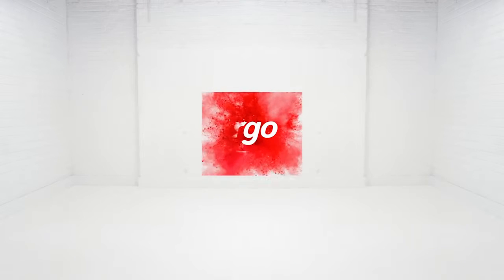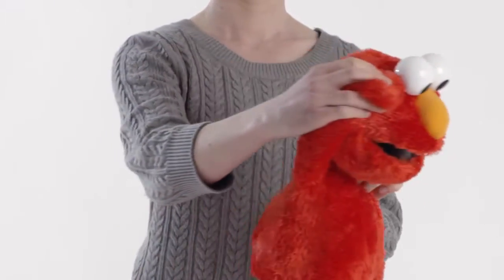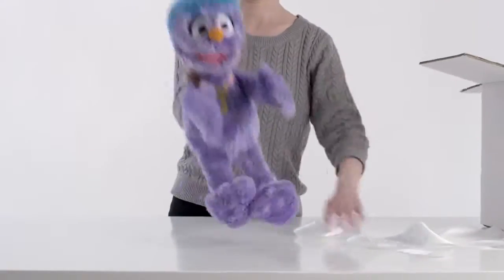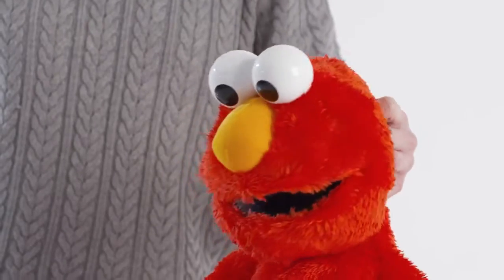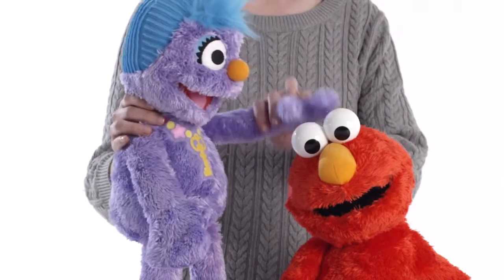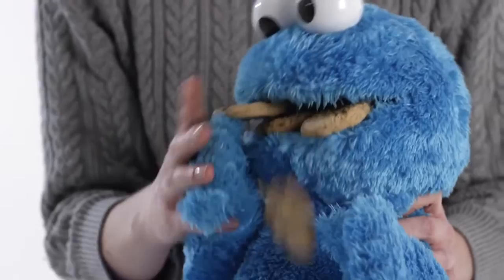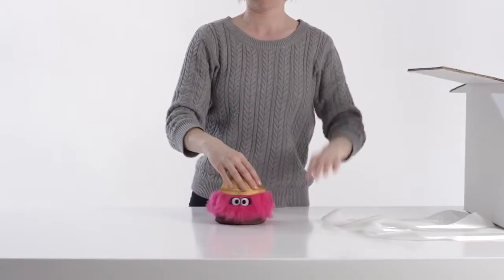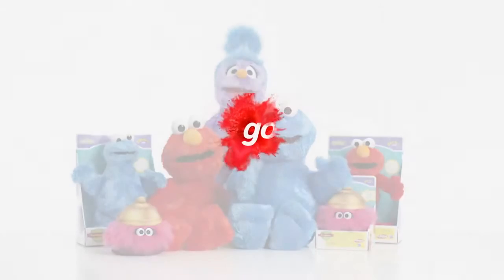отеля Персонажи распаковка \ The Furchester Hotel Characters from CBeebies Argos Toy Unboxing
Mir.on.TV, мультфильм, дети, Kinder Surprise яйцо, игрушки, В Furchester отеля Персонажи распаковка \ The Furchester Hotel Characters from CBeebies   Argos Toy Unboxing